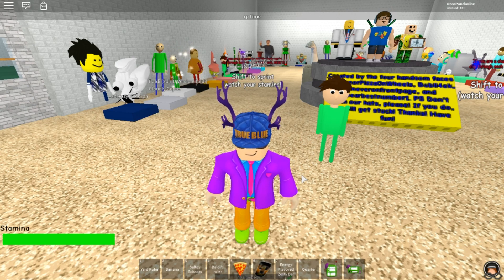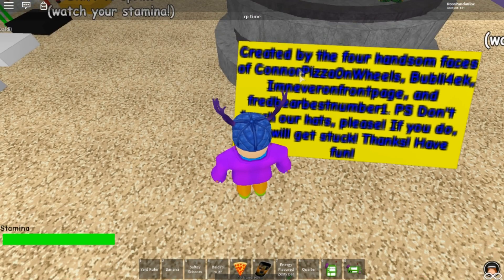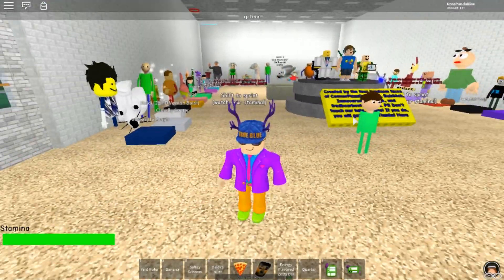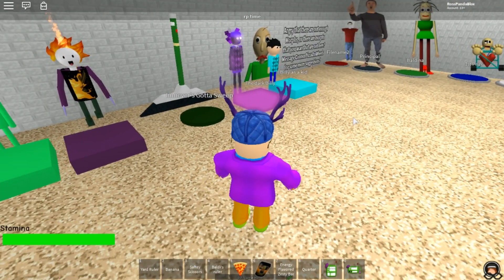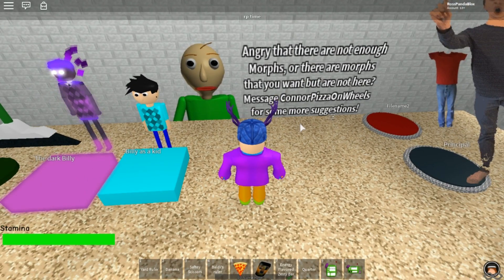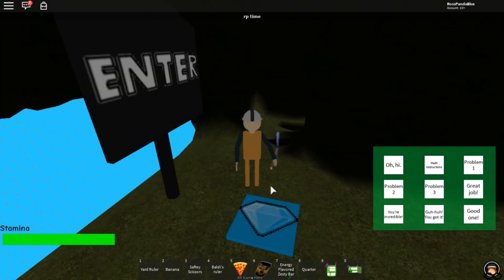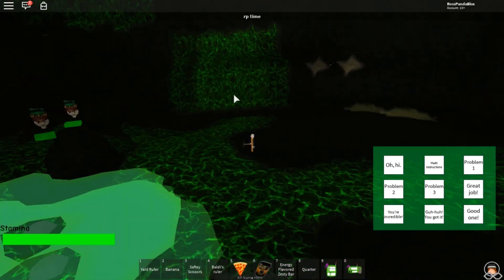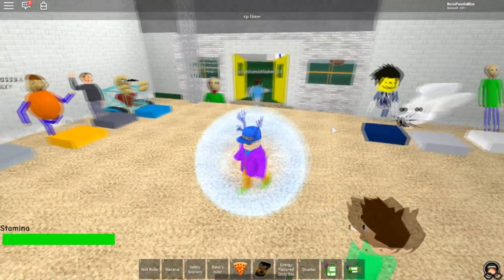PLAY AS BURGLAR BULLY AND BUILDER BALDI!! | Baldi's Basics RP | Roblox